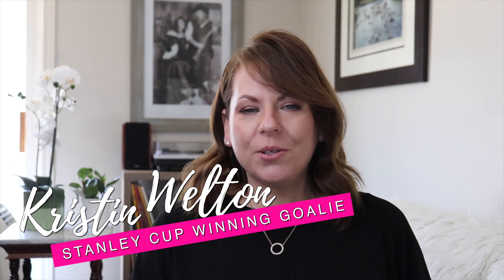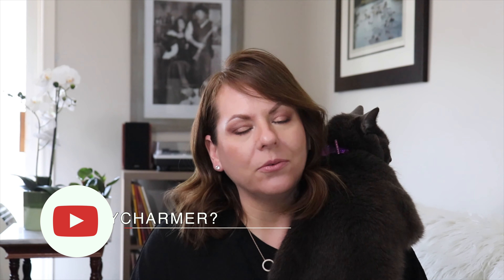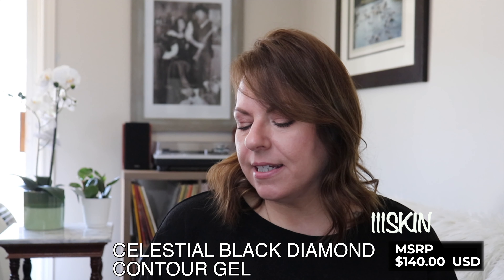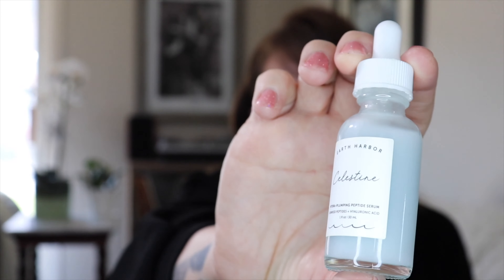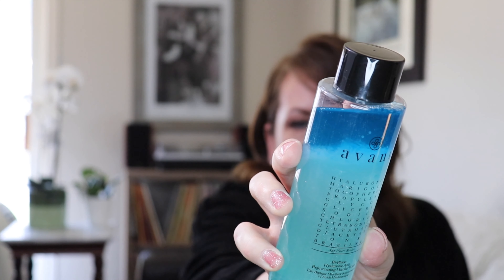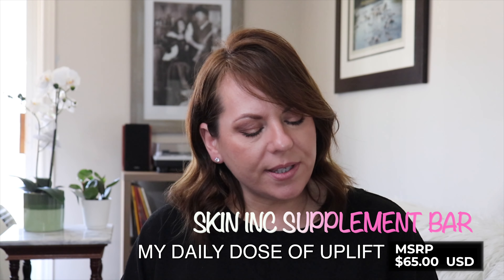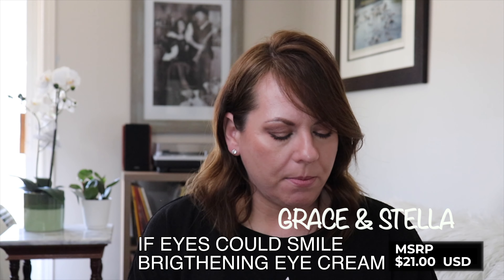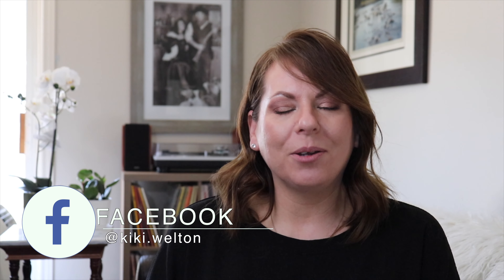WHAT'S THE DEAL WITH BOXYCHARM ADD-ON SALE | 2021 | (4K)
Hello and welcome to my video about the BoxyCharm add-on sale and the deals I managed to get! What's the deal? Well, take a seat, because here's the scoop! Below I'll list the items I purchased, along with a short description of each item.

BoxyCharm is a monthly subscription beauty box and I receive the base box, costing $25 USD which contains five full-sized items. And each box is valued between $125-175 USD. When you are an active subscriber, you have the opportunity to shop the add-on and pop up sales each month. Got it? Great! Let's get to the goodies!

Also, please welcome my sweet baby, Trouble von Cuddlepuss, who makes a nice cameo!

PRODUCTS PURCHASED:
SKIN INC SUPPLEMENT BAR | My Daily Dose of Uplift | MSRP: $65.00 USD
This skin-reviving serum with encapsulated Collagen, Coenzyme Q10 and Hyaluronic Acid delivers an anti-aging power punch, giving you smoother, firmer and younger-looking skin.

GRACE & STELLA | If Eyes Could Smile Brighhtening Eye Cream 0.46 OZ | MSRP: $21.00 USD
Grace & Stella's Brightening + Moisturizing Eye Cream is here to give you the appearance of a full 8 hours of sleep - even when you might have only had 3. Say goodbye to puffy eyes, dark circles, and fine lines - we've got your back.

KARMA BEAUTY | Replenishing Biotin Infused Shampoo  & Conditioner 175ml | MSRP: $32.00 USD EACH
Thicker, fuller hair is no longer a dream with Karma Beauty’s Biotin infused hair care line. These strengthening formulas gently clean hair while helping to stimulate hair growth and increased fullness as well as help add shine to dull hair. Wash your way to thicker, fuller hair.

AVANT SKINCARE | Harmonious Rose Quartz Revitalizing & Firming Mask 50 ml | MSRP: $$97.00
This unique mask aims to purify pores, absorb impurities and limit excess sebum to leave you with balanced, healthy-looking skin. This luxurious mask aims to tighten and clear congested pores, brightening tone as it draws out impurities. Deeply cleanse and nourish the skin with Harmonious Rose Quartz Revitalising & Firming Mask, drawing out toxins and impurities while naturally absorbing pore-clogging oil. This mask aims to leave skin firmer, more supple and younger-looking as it combines powerful ingredients including Rose, Hyaluronic Acid and Sweet Almond.

AVANT SKINCARE | Bi-Phase Hyaluronic Acid Rejuvenating Micellar Water 200ml | MSRP: $90.00 USD
Infused with replenishing ingredients, Bi-Phase Hyaluronic Acid Rejuvenating Micellar Water presents an oil phase aiming to instantly dissolve resilient and waterproof makeup, and a micellar water phase working to capture impurities. It dissolves makeup without rubbing or rinsing.

AVANT SKINCARE | Collagen Intense Radiance Activator Serum 30 ml | MSRP: $125.00
Our Collagen Intense Radiance Activator Serum is infused with brightening and illuminating signature ingredients contributing towards visibly radiant and healthy skin.

111SKIN | Celestial Black Diamond Contour Gel | MSRP: $140.00
The Contour Gel is a peptide-packed treatment gel specifically developed to focus on deep-set lines and wrinkles due to a loss of elasticity around the eyes and lips.

EARTH HARBOR | CELESTINE Hydra-Plumping Peptide Serum | MSRP: $45.00
Get that goddess glow by hydrating and replenishing skin with 8 juicy botanical hydrators, including 3 molecular weights of plant-based Hyaluronic Acid, for effectively filling each layer of skin. Celestine is a true gem providing ultimate skinfoods of Seaweed Peptides, Crosslinked Botanical Hyaluronic Acids, Niacinamide, Aloe Juice BHAs, and Pomegranate Antioxidants. Her lightweight consistency and smooth texture absorb beautifully into skin, imparting a plump finish and essential nutrients needed to visibly revive + nourish all skin types from sunrise to sunset.

SMASH that button and be sure to turn on 'all notifications'!

4655 Kent Avenue
Niagara Falls, Ontario
L2H 1J3 Canada

*Please do not send unsolicited merchandise. Reviews and endorsements are not guaranteed. Items will not be returned.

And remember: Keep safe, stay healthy and keep on filming!